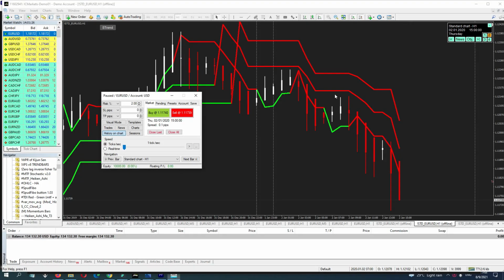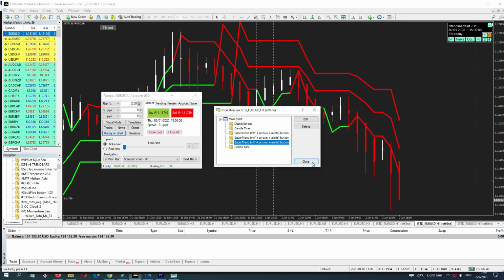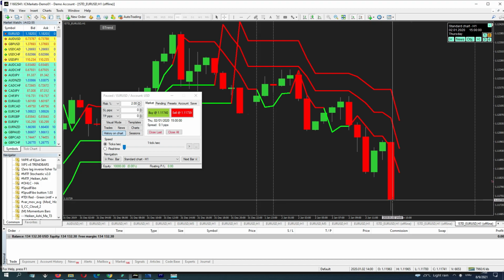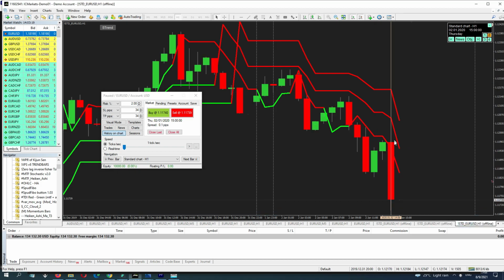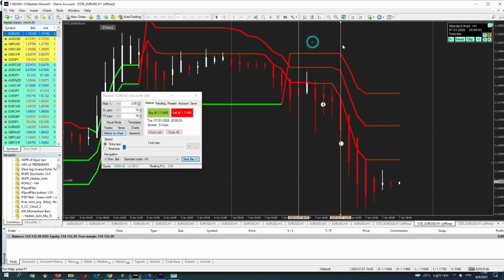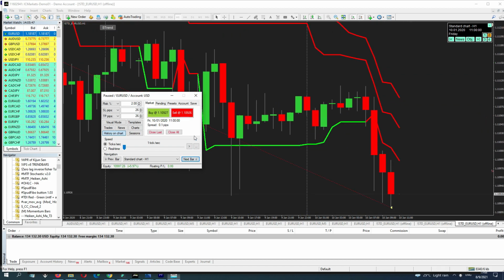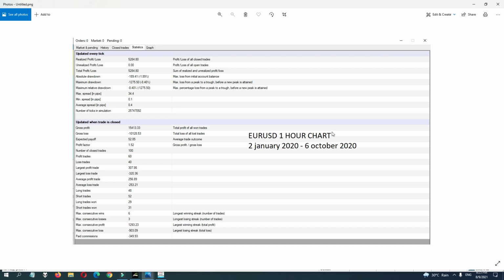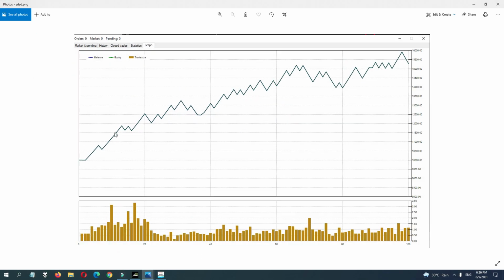Triple Supertrend Heiken Ashi Strategy TESTED 100 times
Triple Supertrend heiken ashi strategy TESTED 100 times. In this strategy we use 3 supertrend and heiken ashi indicator. Works in forex, crypto and stocks. Credit to Trade Pro for the triple supertrend setting